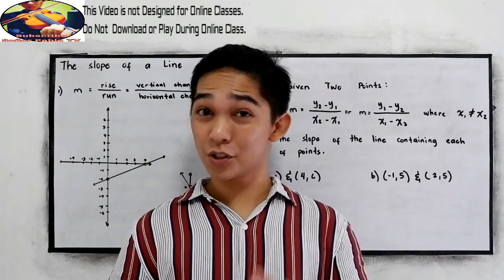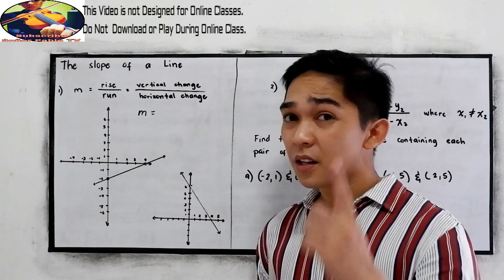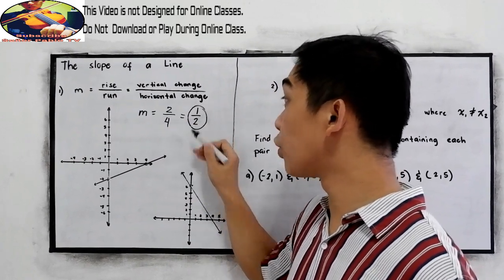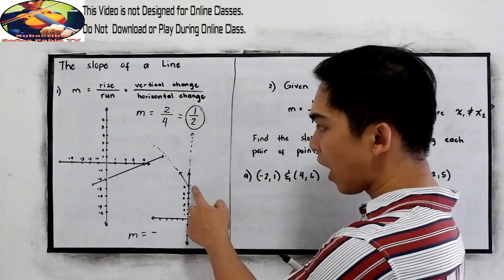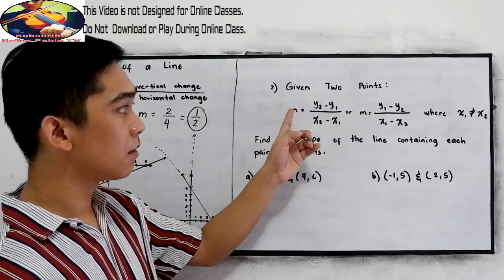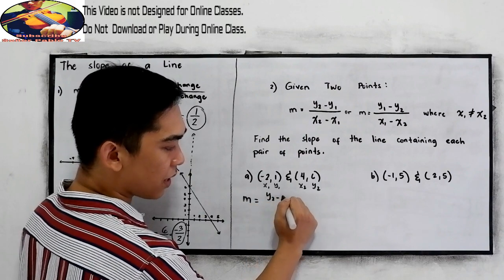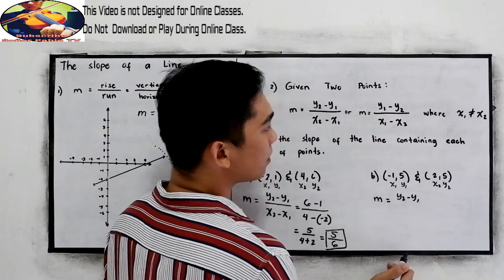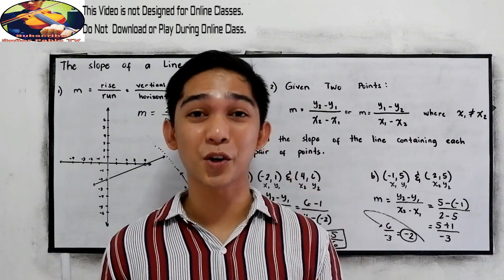The Slope of a line ( rise over run )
The steepness of a hill is called a slope. The same goes for the steepness of a line. The slope is defined as the ratio of the vertical change between two points, the rise, to the horizontal change between the same two points, the run.